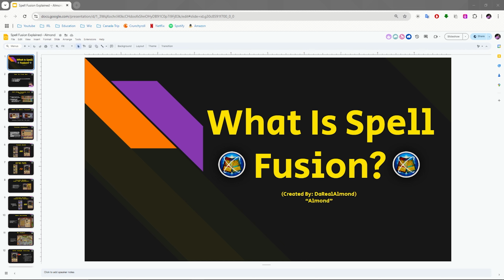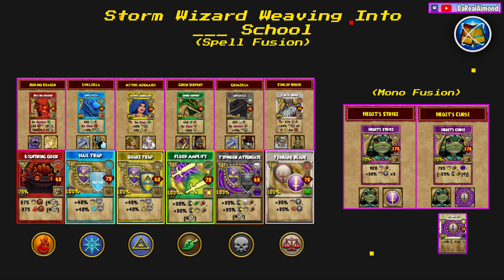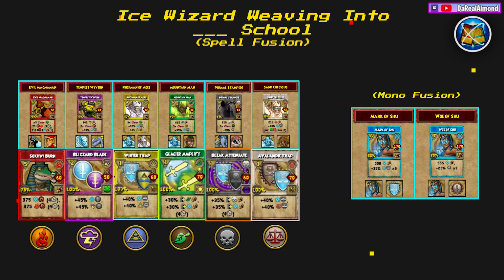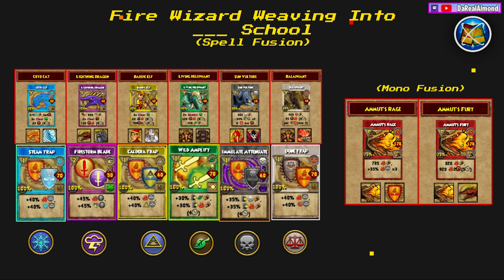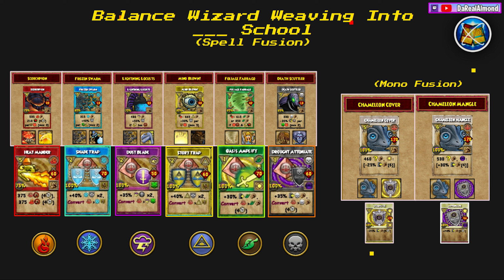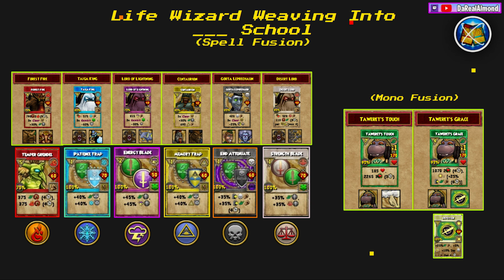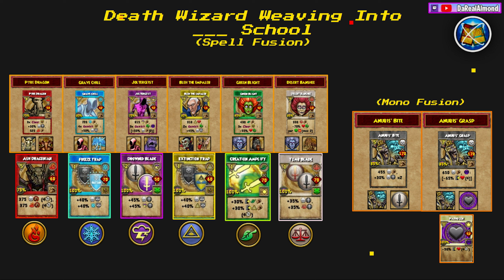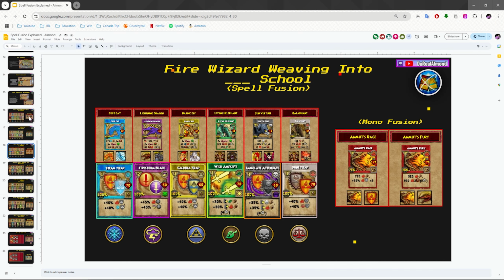Every *NEW* Weaving Spell In Wizard101..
Title: Every *NEW* Weaving Spell In Wizard101..

♬ Music ♬

➞ Artist: Dbop